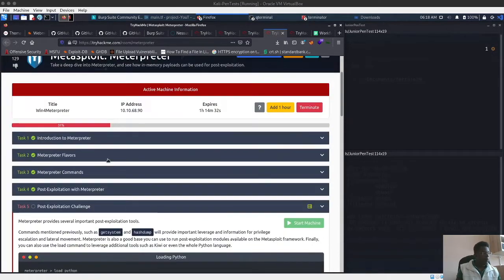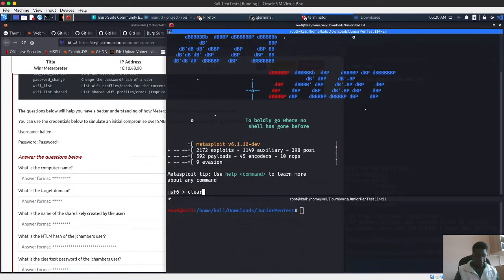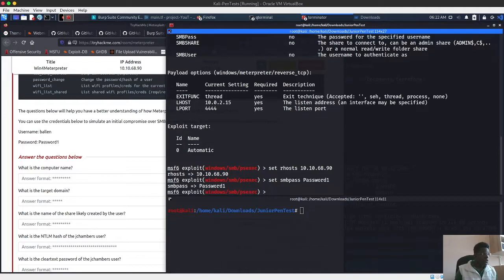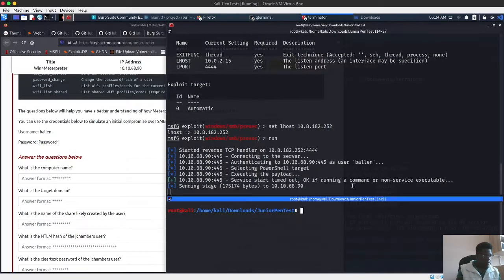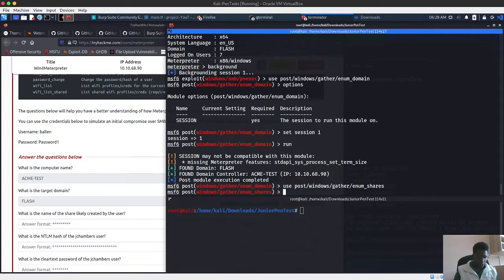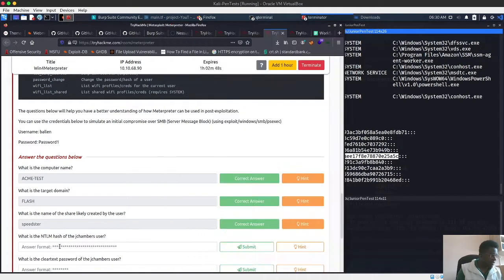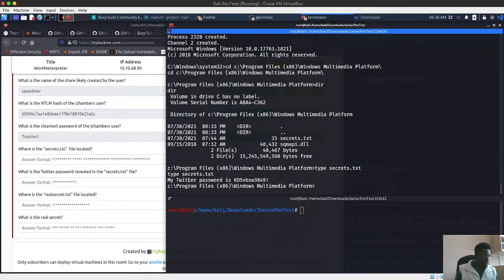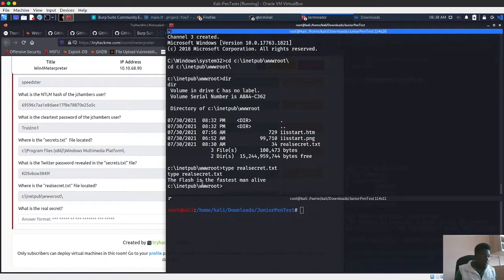Meterpreter TryHackMe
This video is a walkthrough of the Jr Pentester Challenge in TryHackMe. It covers how to use post modules in Metasploit.